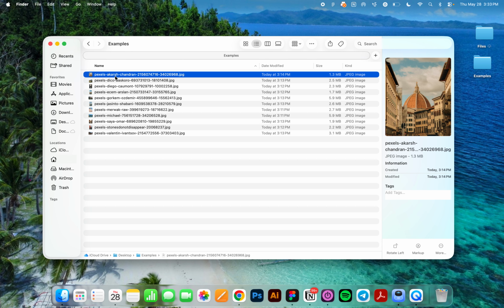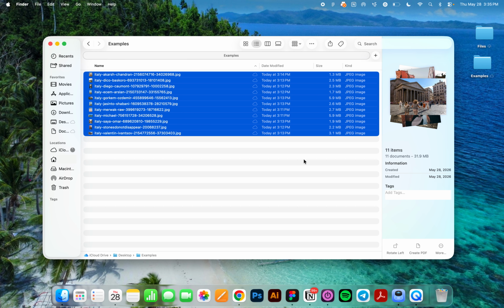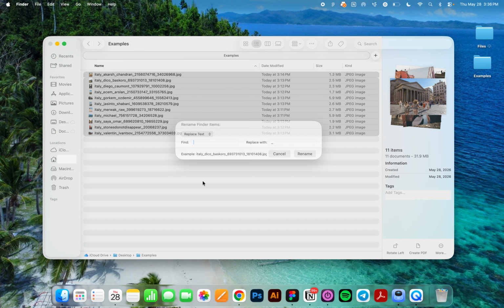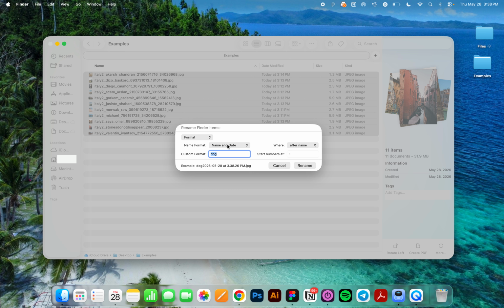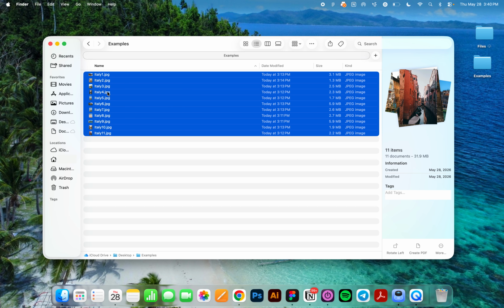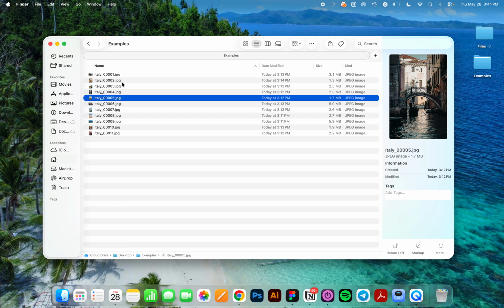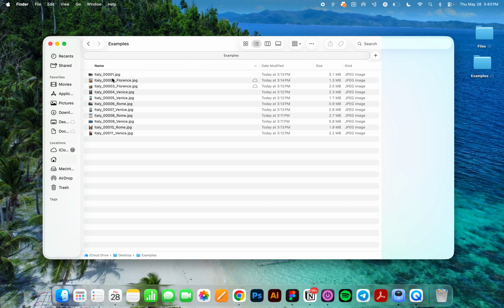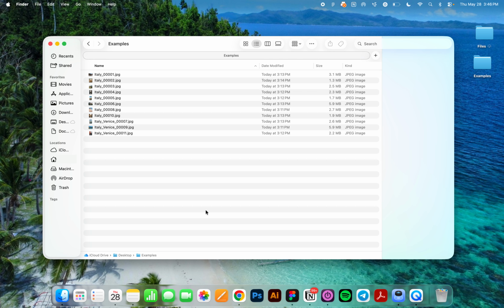How to Rename Multiple Files at Once on Mac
Learn how to bulk rename photos and files on Mac using Finder's built-in batch rename tool. This step-by-step Mac tutorial shows you how to rename multiple files at once, add sequential numbers, replace text in filenames, and organize photos faster without downloading any additional software.